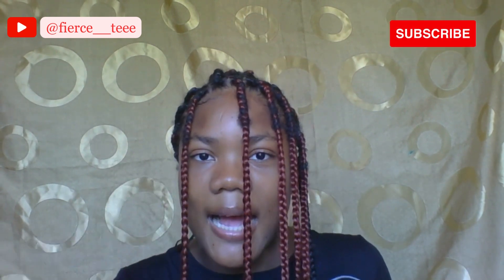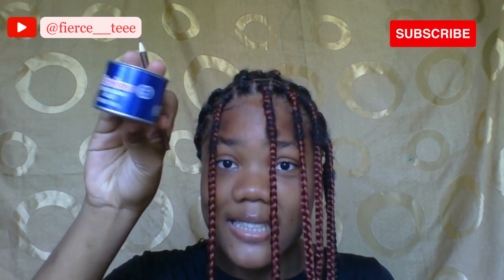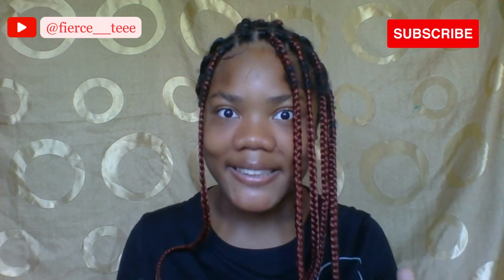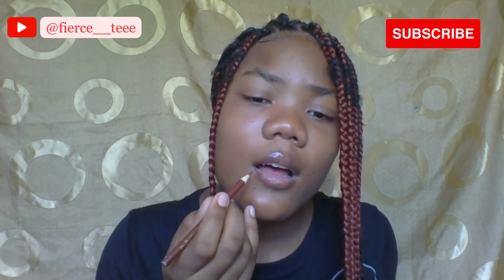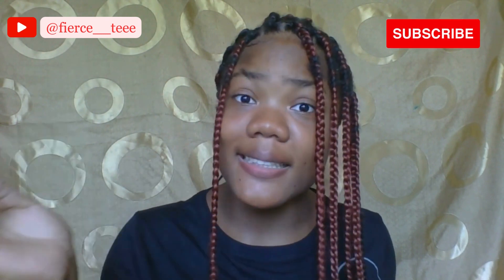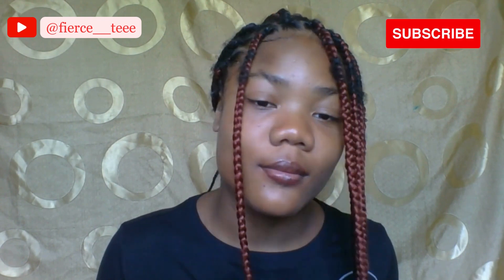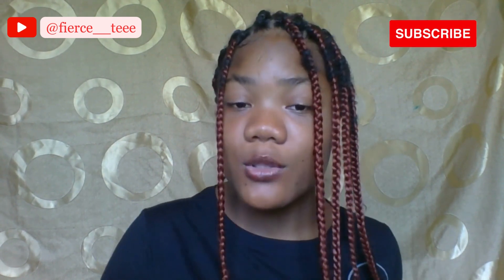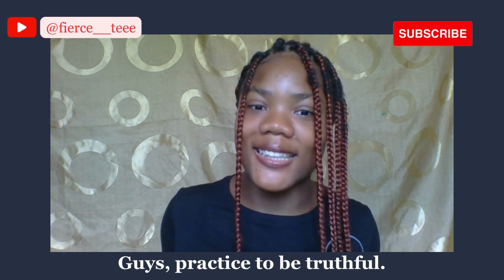COLORED PENCIL AS A LIP LINER HACK| TESTED. 😕🤔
💭Have a question, thought, need someone to talk to or need promotion for your business or someone else?! Don't be shy!

✅ For those of you who have tried this hairstyle before and would like to have promotion opportunities for it, or have it uploaded or reviewed on my channel, please email with the keyword "interested".

✅ BECOME A MEMBER TO RECEIVE THE LATEST HAIR TRENDS AND INSPO'S AND ALL THAT YOU NEED BY SUBSCRBING AND TURNING ON THE POST NOTIFICATIONS! ITS, FREE !!

✅PURCHASE MY E-BOOK CALLED "NO CHAIN TOO FIERCE." THIS IS A STROY ABOUT A SINGLE MOTHER IN POVERTY, AND HOW SHE STRUGGLES TO FEED HER CHILDREN. THE TWIN RAN AWAY, LEAVING THEM EVEN MORE DEVASTATED! BUT TO SUMMARIZE, AFTER A LENGHTY PERIOD STRUGGLING, THEY FINALLY MADE IT OUT!

❌All the content uploaded in this video belongs to me. No one has the right t re-upload or reuse my materials.

✅Become a member of my Christian Youth Club! (FREE) Click this link and sign up below. (ALL AGE GROUPS ARE WELCOMED!)

✅Sign up for my hair classes on zoom, where you can learn different unique styles and tricks, and even try them on your own! Also, don't forget, you meet new persons and new opportunities!

✅Sign up to become a member of my Exclusive email blogs, where you receive emails daily information about
💥hair care
💥skin care
💥cosmetology
💥hair growth tips
💥styles for different hairs
💥latest and trendiest styles
and may other topics related to the beauty niche!
You also get your questions answered with pictures and in more details.

💛NEW  HERE?!
Hello beautiful people and welcome! 😉😍!
I am a 16 year old Christian and female, and majors in business studies and the social sciences! I am very passionate and is good at doing hair videos, so I decided to share my talent here on YouTube.
On this channel I provide hair inspiration to persons across the world 🌎! Using my short natural hair 🎉💖🌺.
I APPRECIATE EVERYONE SM🧡.